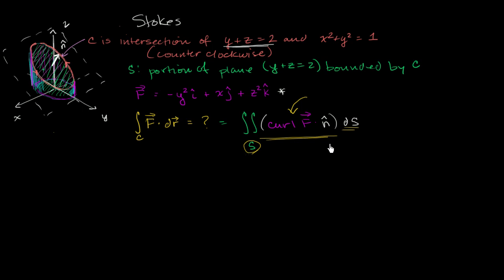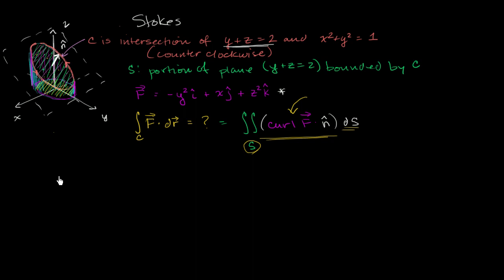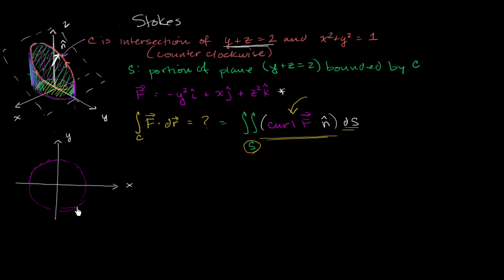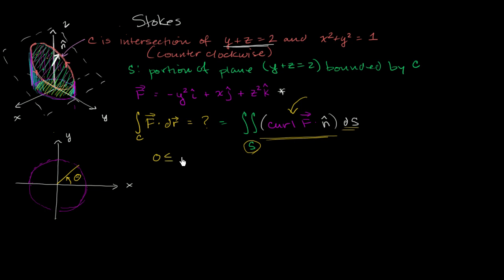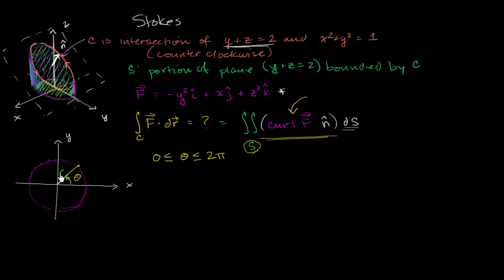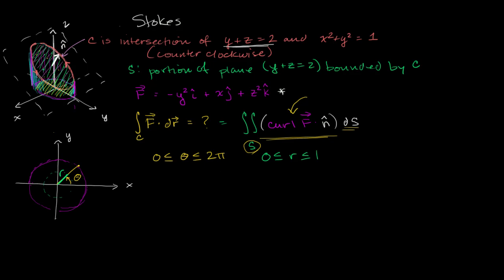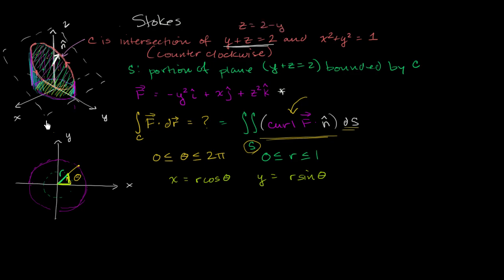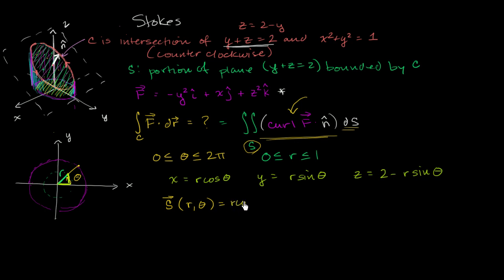Stokes example part 2: Parameterizing the surface | Multivariable Calculus | Khan Academy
Courses on Khan Academy are always 100% free. Start practicing—and saving your progress—now